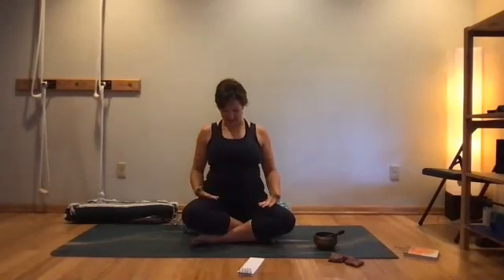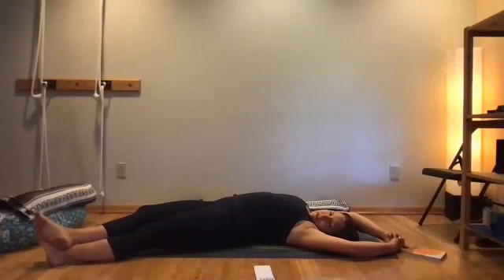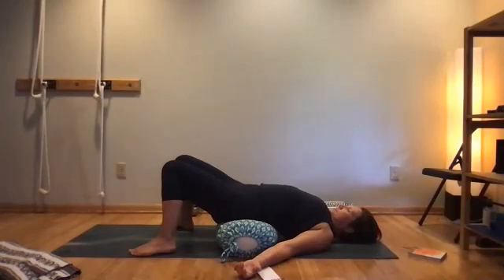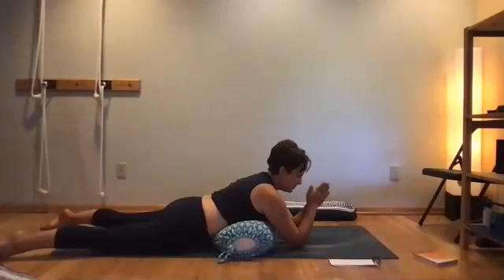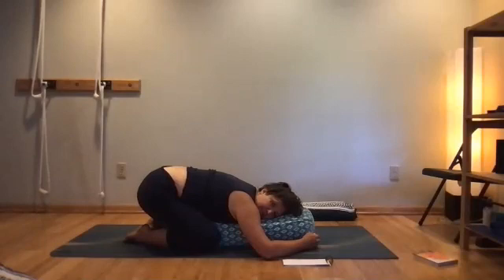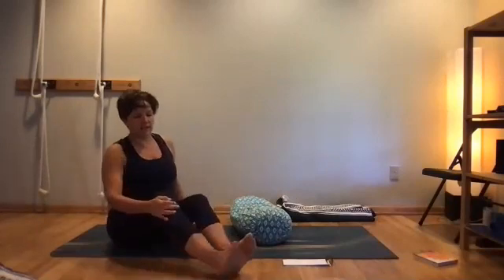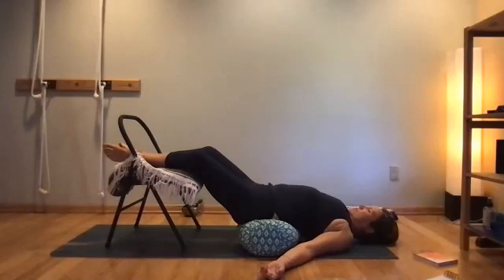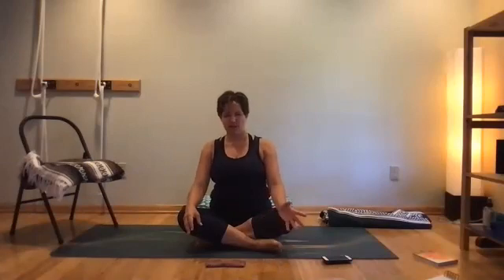Adaptive Poses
"Restorative Yoga is the use of props to create positions of ease and comfort that facilitate relaxation and health. Because of their adaptive focus, restorative poses can be adapted to the student instead of the student trying to fit themself into the shape and demands of an active yoga pose. In these poses, we open rather than stretch. It is virtually always possible to find a position of ease that supports you in consciously letting go and resting."
~Judith Hanson Lasater, PhD, PT
Restore and Rebalance: Yoga for Deep Relaxation

This week we will be royalty and ask our poses to adapt to us, we will play with our props to reverse-engineer our poses to accommodate our own inner peace. It's dessert for the body. Have a chair, blankets, a bolster and optional eye pillow.